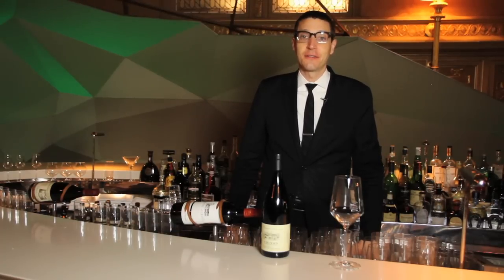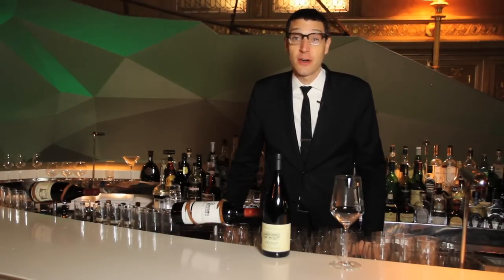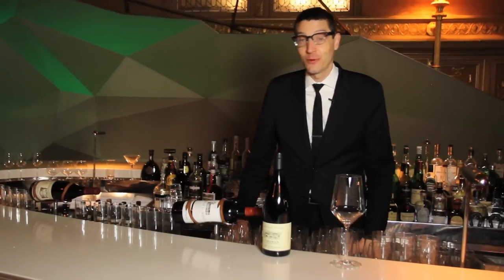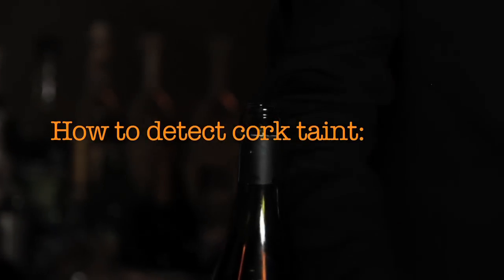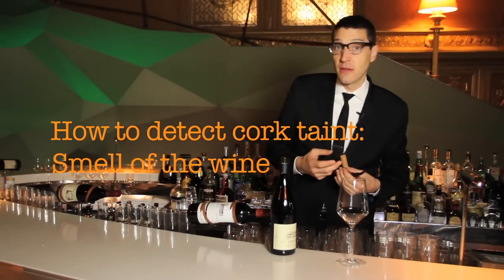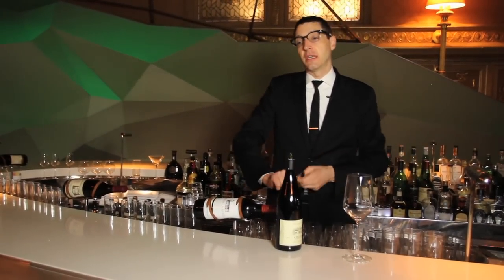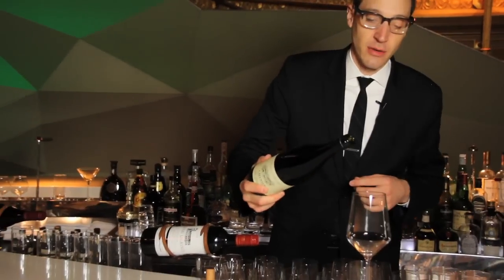Wine Protips: How To Tell If Your Wine is Corked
Did you know that up to 8% of wine bottles (and some say even 10%) are infected with cork taint? This week, Patrick Cappiello, wine director at GILT at The New York Palace Hotel, explains the science behind cork taint and how to identify it in your wine.